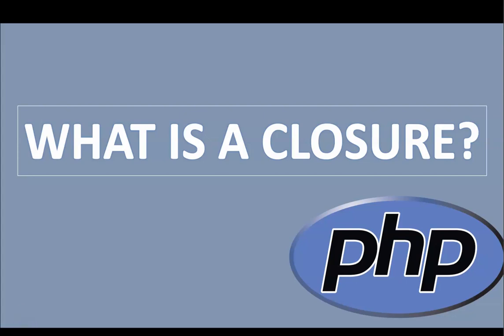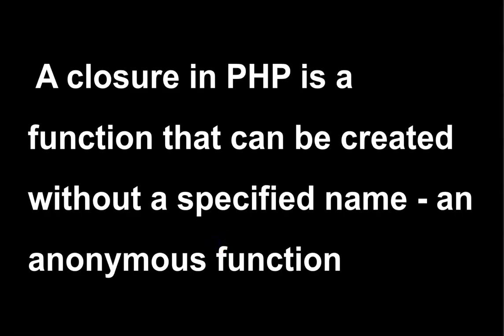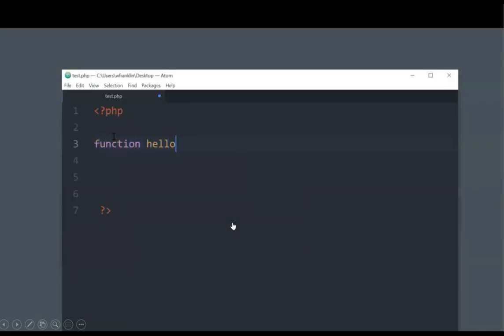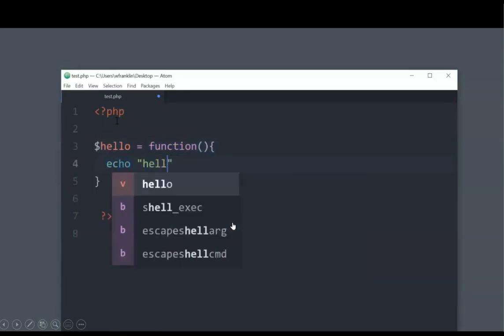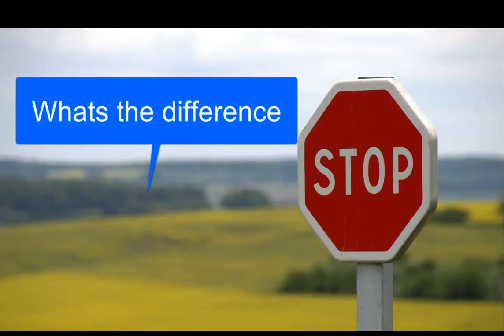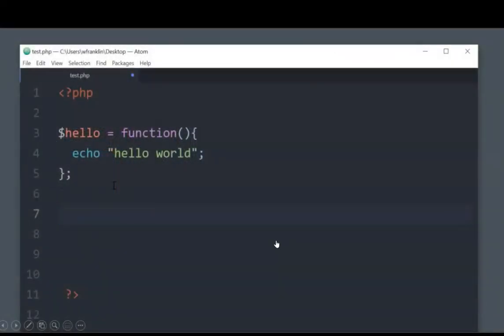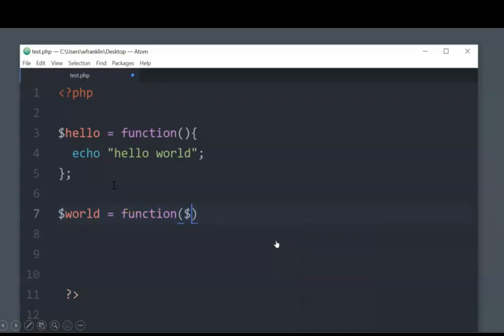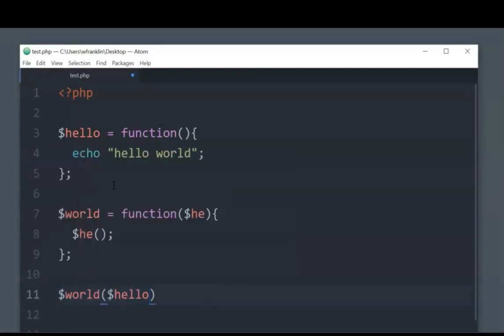What are Closures in PHP?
In this short video we look at closures in PHP and try them out a little.

What can you use closures for and how have you used them?

What to try your programming skills check out this no code tool